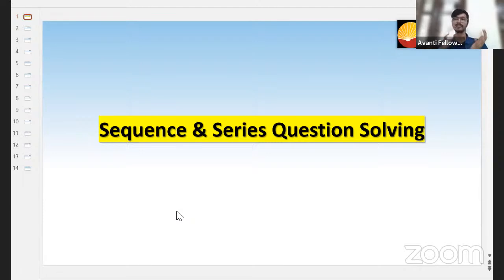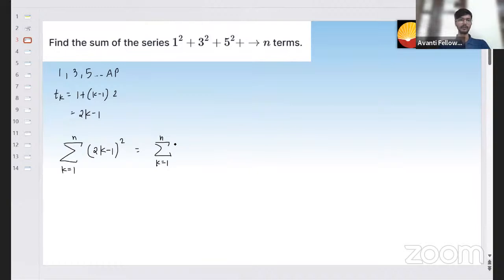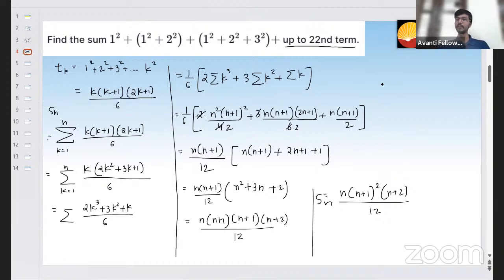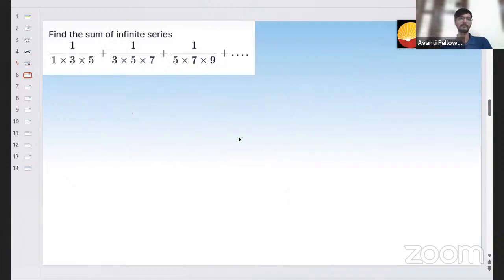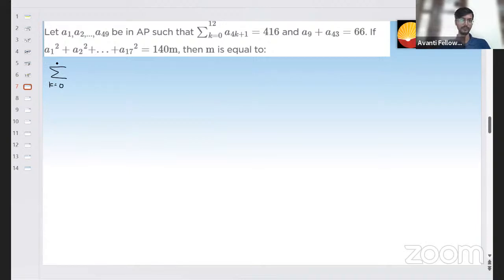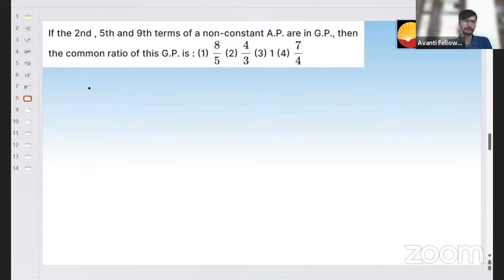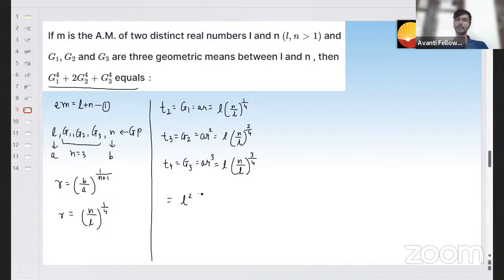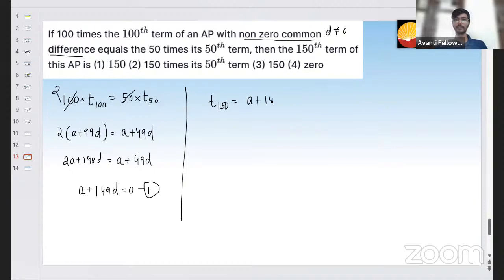Sequence And Series L-3 | Grade 11 | 11th Nov.